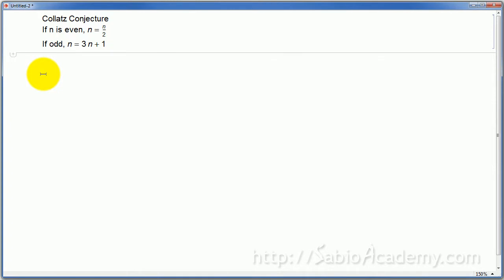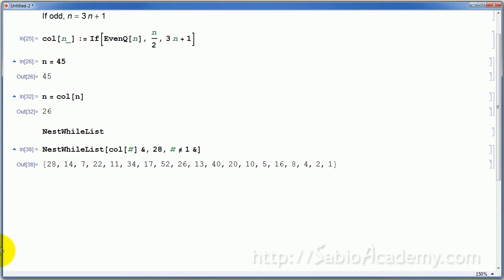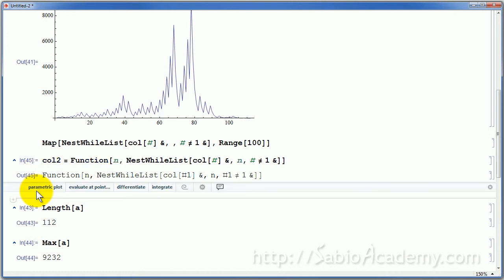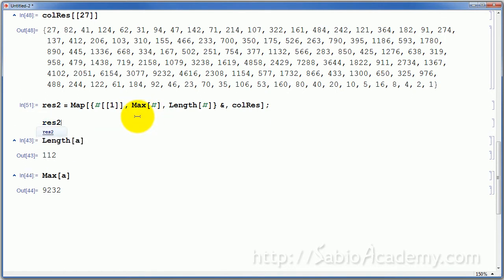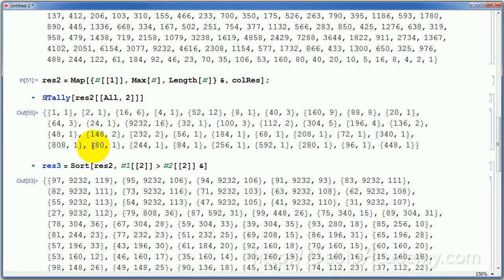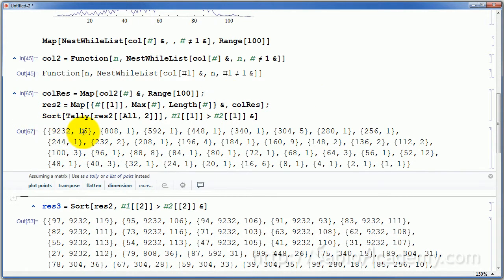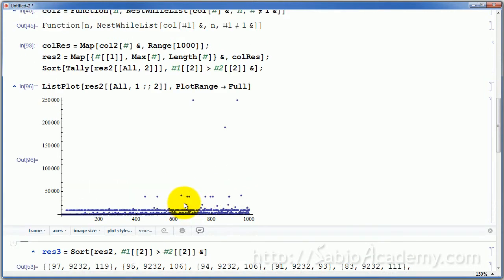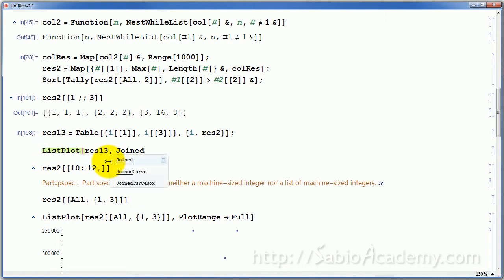MasterCollatz01 The original definition Max Length